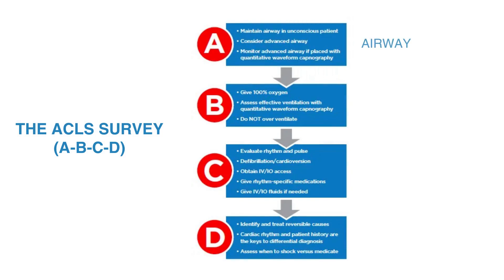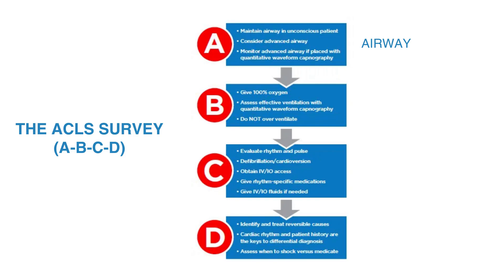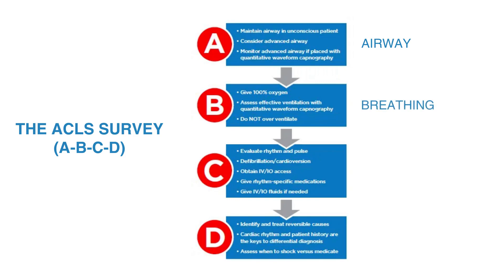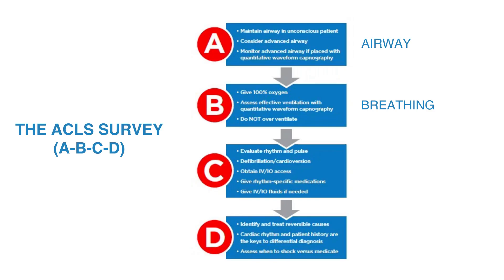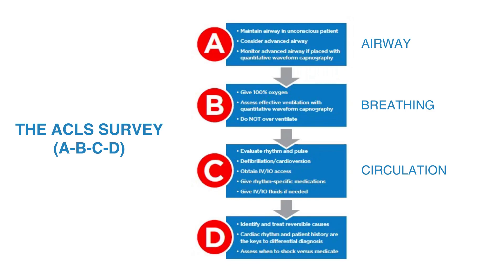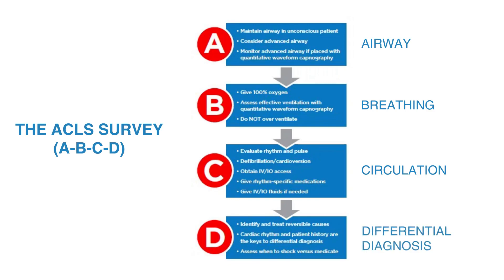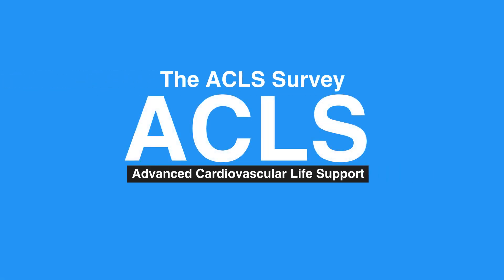4c: The ACLS Survey (2022) OLD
This lesson is a review of the ACLS survey. The ACLS survey follows the ABCD pattern and its use in CPR. Each of the four components of ABCD is examined in detail. Guidelines are provided on their appropriate application in CPR situations, including when using an AED.

"A stands for Airway, which you should monitor and maintain open at all times. As a provider, you must decide if the benefit of adding an advanced airway outweighs the risk of pausing CPR. If the individual’s chest is rising without using an advanced airway, continue giving CPR without pausing. However, if you are in a hospital or near trained professionals who can efficiently insert and use the airway, consider pausing CPR for a maximum of 10 seconds.

B stands for Breathing. In cardiac arrest, administer 100 percent oxygen. Keep blood oxygen saturation (or sats) greater than or equal to 94 percent as measured by a pulse oximeter. Use quantitative waveform capnography when possible. Normal partial pressure of carbon dioxide is between 35 to 40 mmHg. High-quality CPR should produce an ETCO2 between 10 to 20 mmHg. If the ETCO2 reading is less than 10 mmHg, confirm the quality of CPR and placement of advanced airway. If still less than 10 mmHg after 20 minutes of CPR for an intubated individual, then you may consider stopping resuscitation attempts.

C stands for Circulation. Obtain intravenous (IV) access when possible. However, if after two unsuccessful attempts, go straight to intraosseous access (IO). Monitor blood pressure with a blood pressure cuff or intra-arterial line if available. Monitor the heart rhythm using pads and a cardiac monitor. When using an AED, follow the directions (that is., shock a shockable rhythm). Give fluids when appropriate. Use cardiovascular medications when indicated.

Last is D, which stands for Differential Diagnosis. Start with the most likely cause of the arrest and then assess for less likely causes. Treat reversible causes and continue CPR as you create a differential diagnosis. Stop only briefly to confirm a diagnosis or to treat reversible causes. Minimizing interruptions in perfusion is key."